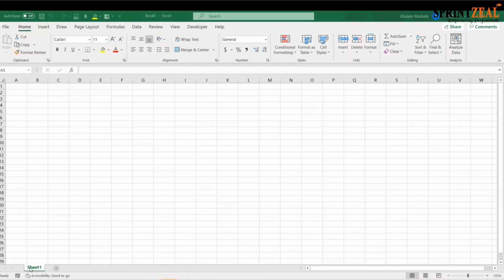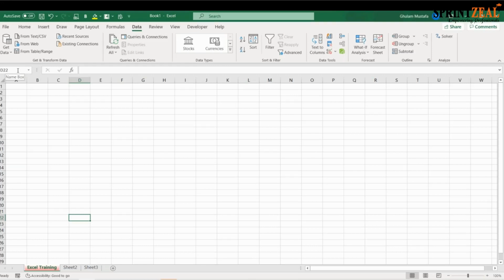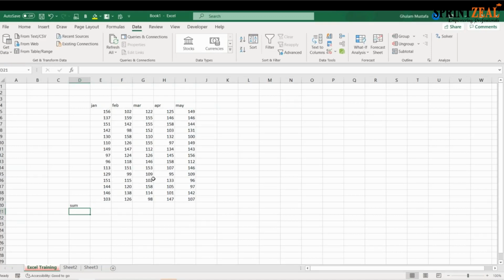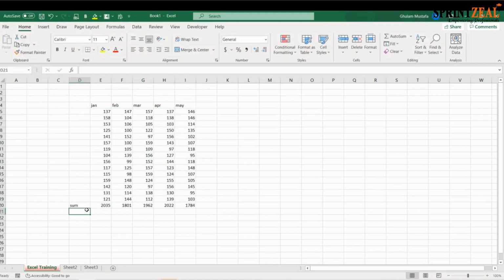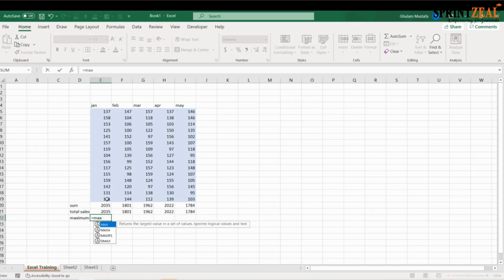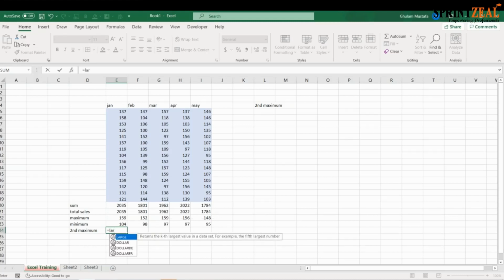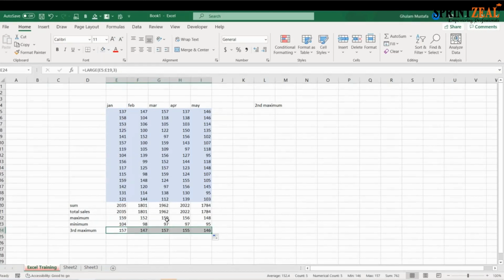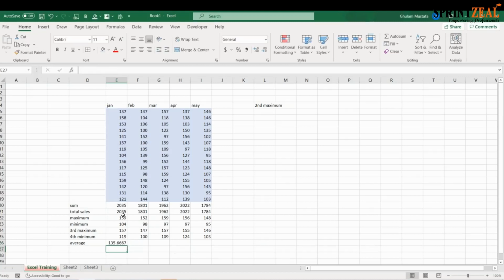Microsoft Excel Certification | Microsoft Certified Trainer | MOS Training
MS Excel is still one of the foremost and notable tools for Data Analysis, Number Crunching, and Data Visualisation. We all know that at a business level, it is the most used software and any organization that carries out processes involving updating, entering, organizing, managing and analyzing data, uses it on an everyday basis. This has been the case since forever and Excel will continue to thrive in highly technical and even the most basic work environments for various reasons. Taking up our MS Excel course will enhance your skills and will prove to be an asset throughout your professional career.